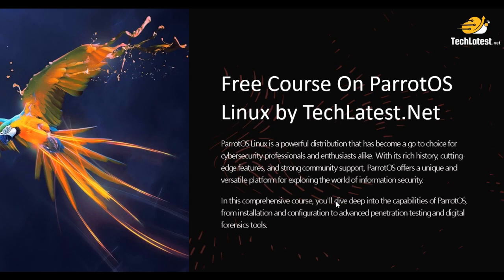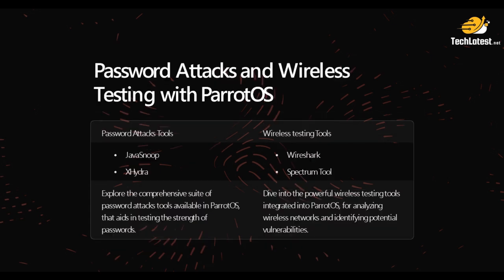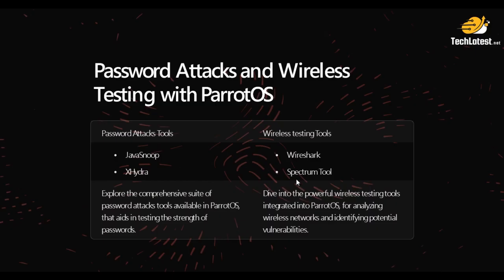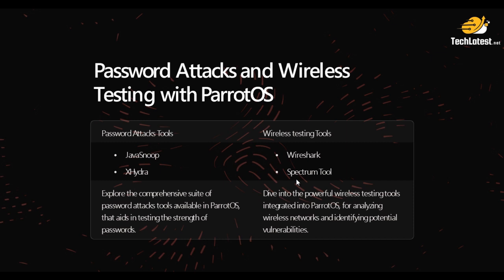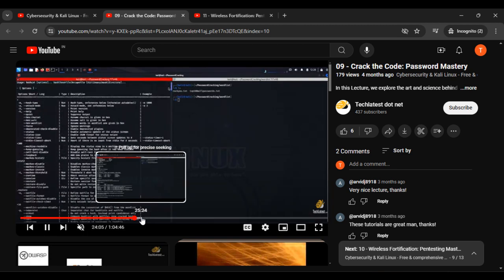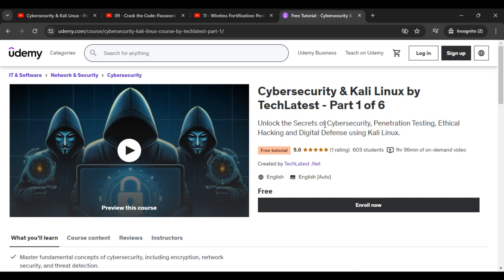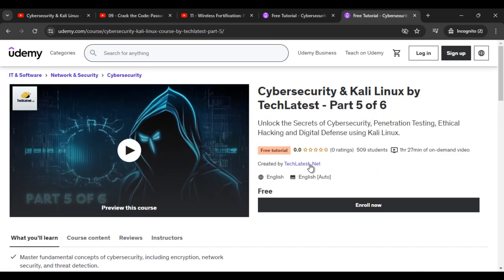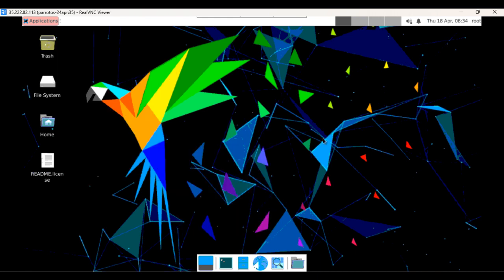10 - Password Attacks and Wireless Testing with ParrotOS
In this lecture Unleash the Power of ParrotOS for Password Attacks and Wireless Testing! Join us as we explore the world of ethical hacking with ParrotOS. Learn how to conduct password attacks using powerful tools like Hydra and John the Ripper, and discover how to assess the security of wireless networks with tools like Aircrack-ng and Wireshark. Enhance your cybersecurity toolkit and defend against potential threats with ParrotOS as your ultimate ally!"